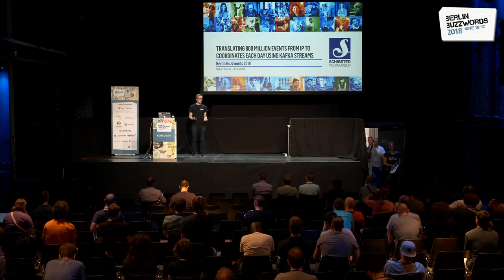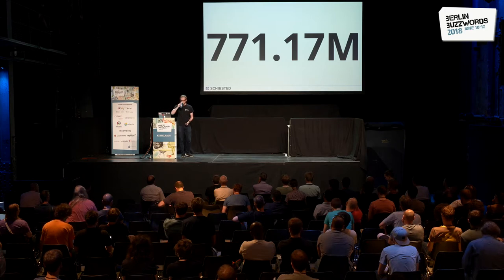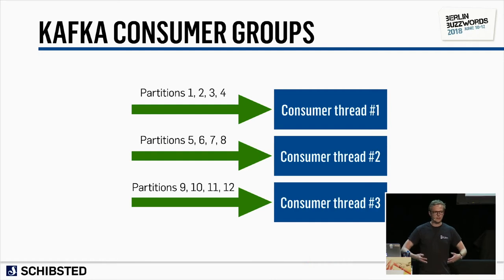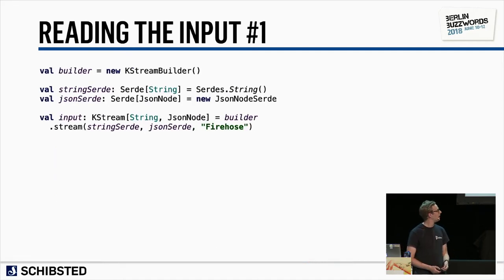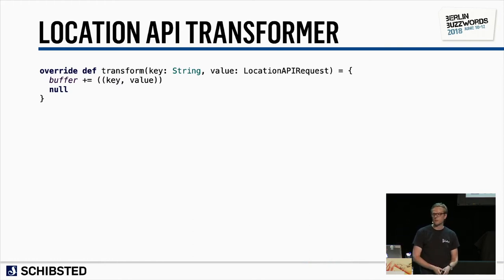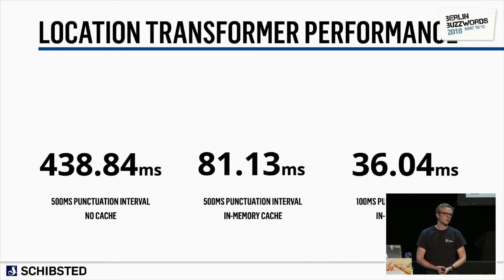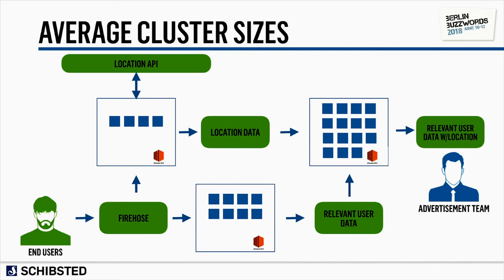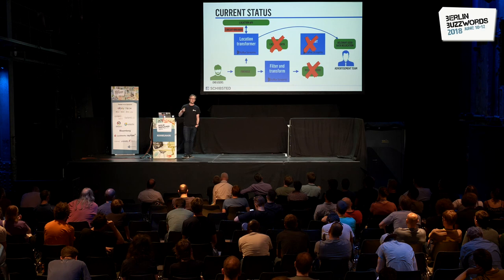Berlin Buzzwords 2018: Håkon Åmdal – 800 mio. IP addresses to coordinates using Kafka Streams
Håkon Åmdal talking about "Translating 800 million IP addresses to coordinates each day using Kafka Streams".

The Schibsted Data Platform is the global processing hub for data in Schibsted, and we receive roughly 800 million user behaviour events from more than 40 sites worldwide each day. The Data Platform’s responsibility is not only to collect, structure, and index the incoming data, but also add extra value by adding additional information to the events, known as enrichments.

To offer targeted advertising based on location, the Data Platform enriches all incoming events using an API that will translate IP addresses into coordinates. To do this in real-time and at scale, with sub-second latencies, we utilize Kafka and Kafka Streams.

In this presentation, I will introduce Apache Kafka, Kafka Streams, the Kafka Streams DSL and the Processor API to explain how it can be used for branching, caching, bulking, asynchronous HTTP lookups, and joining. I will also talk about experiences related to operations, performance, and scaling.